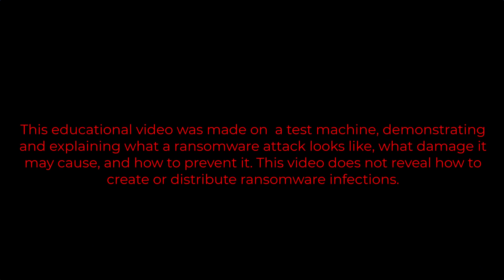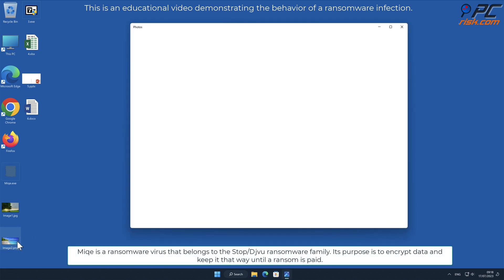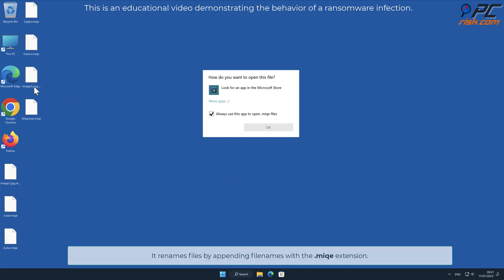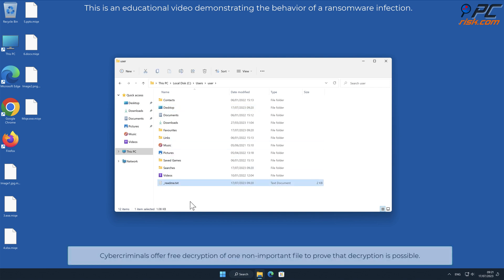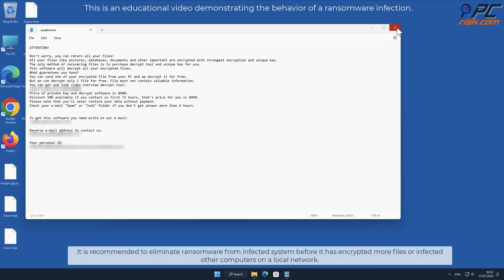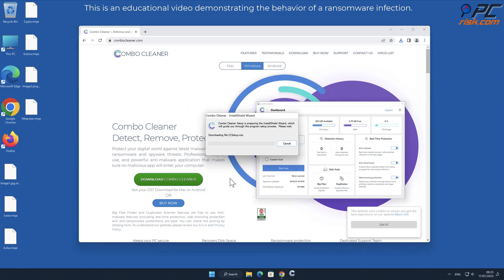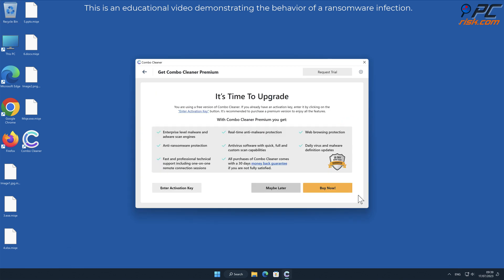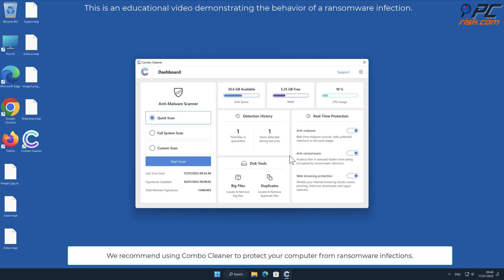Miqe ransomware (.miqe virus). How to remove?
Video showing what to do in a case of Miqe ransomware.